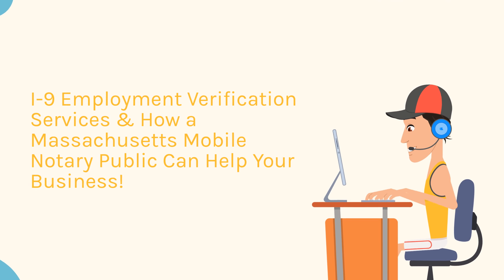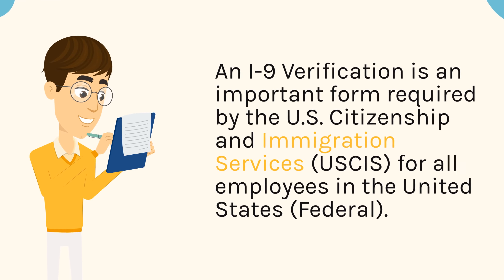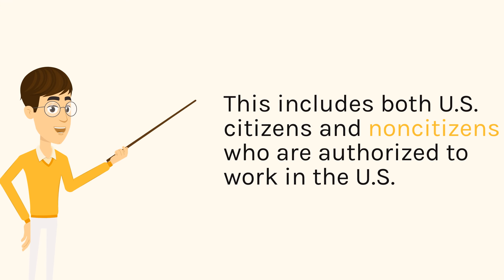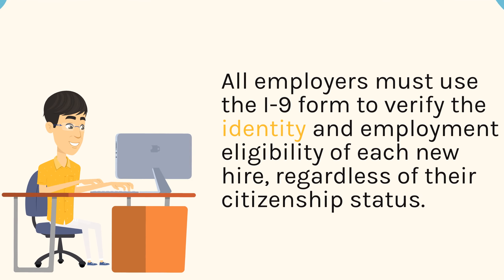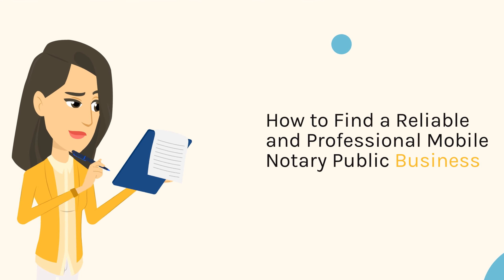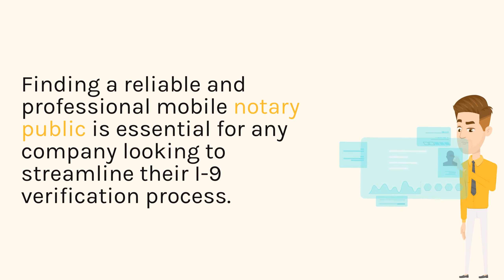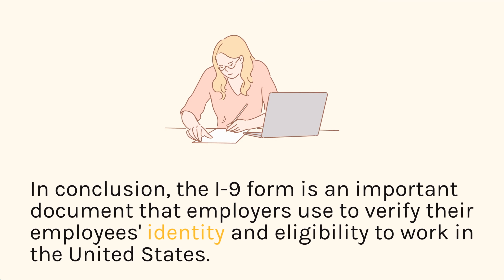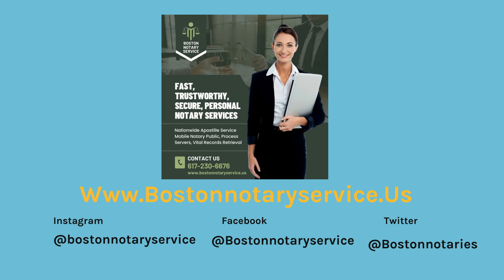I-9 Employment Eligibility Verification & How a Mobile Notary Public Can Help Your Business!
Are you searching for a Notary Public to assist with your I-9 Employment Verification?

How a Mobile Notary Public Can Help Your Business! 🛅